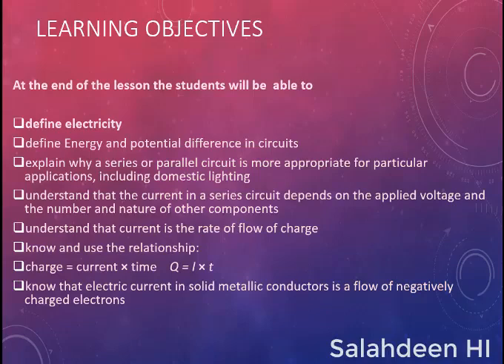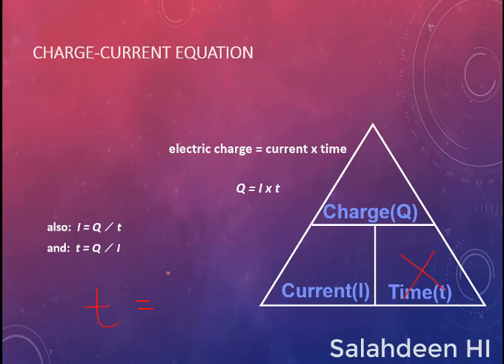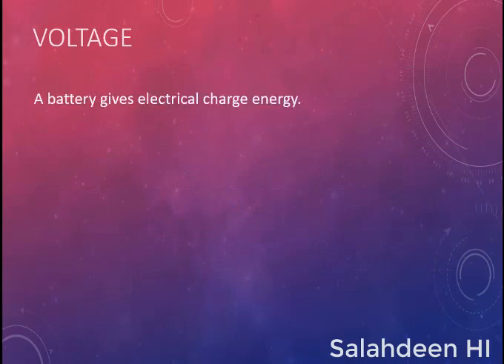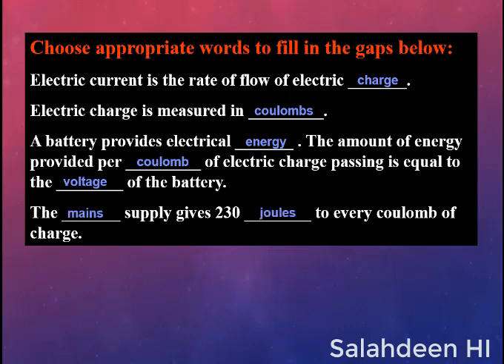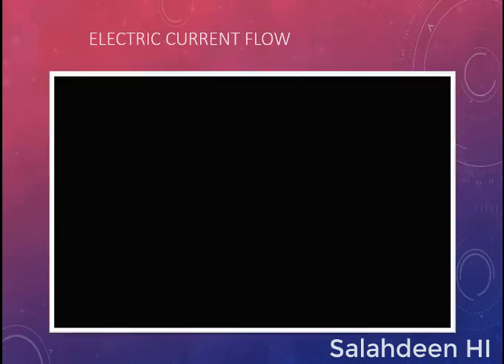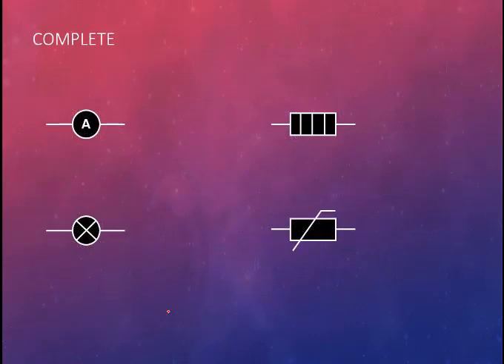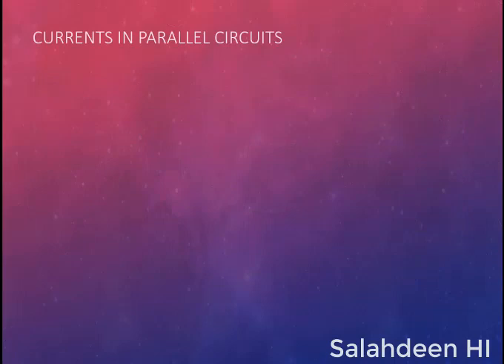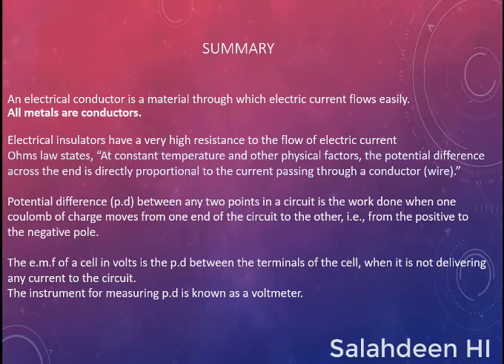Electric Current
At the end of watching the video you will be able to explain electric current,state ohm's law,define current,potential difference and resistance and also solve problems on electricity.